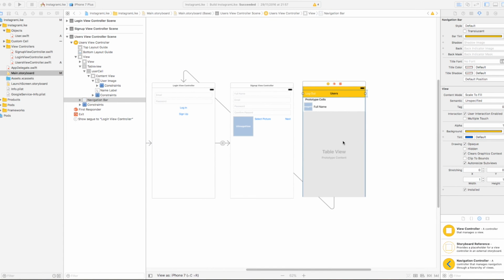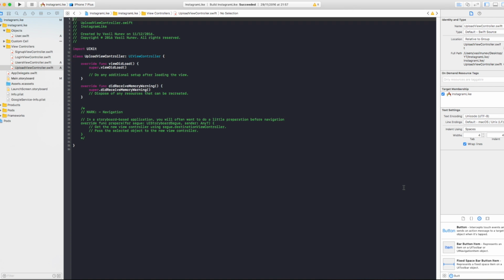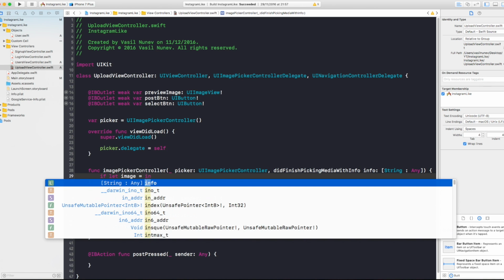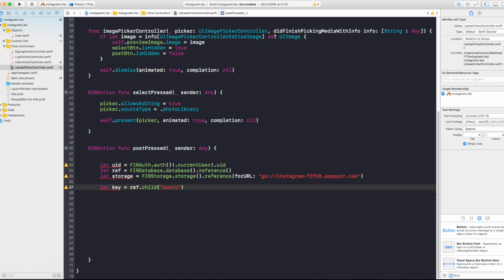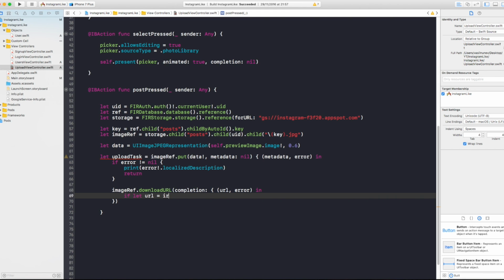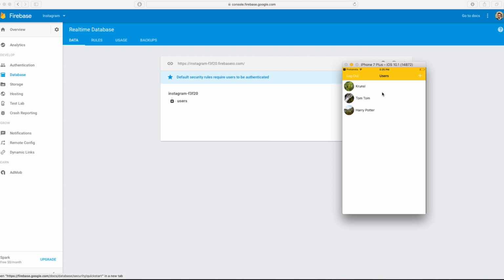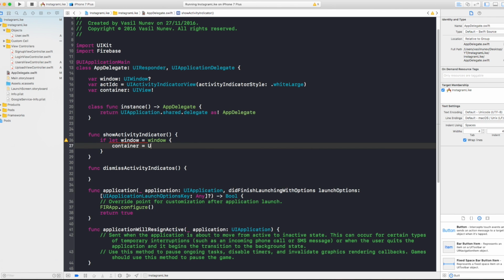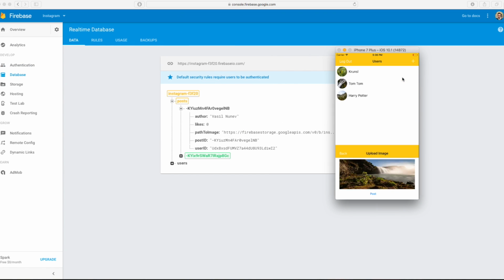Instagram-like App Ep 3: Upload Post to Firebase (with Swift 3 and XCode 8)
In this video I will show you how you can create instagram posts and upload them to Firebase.